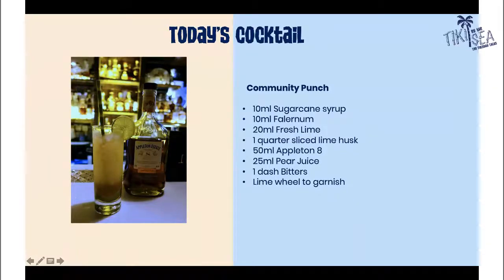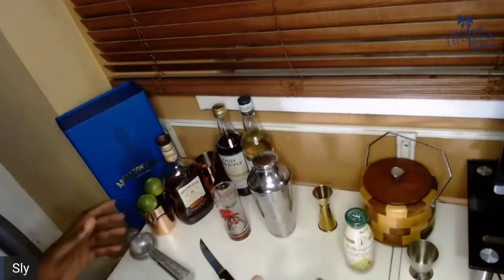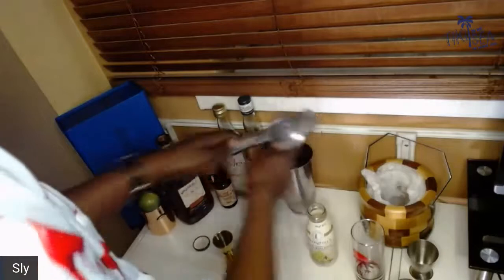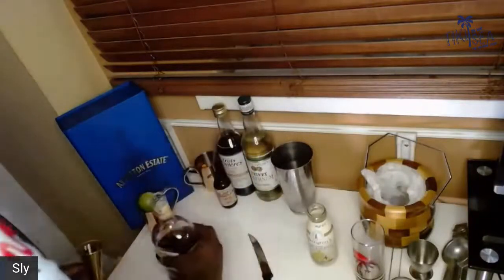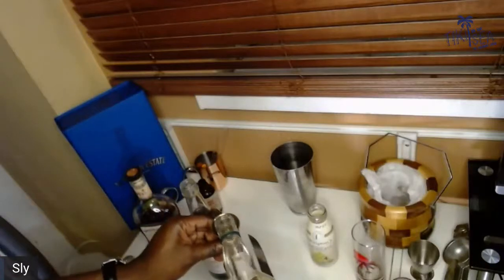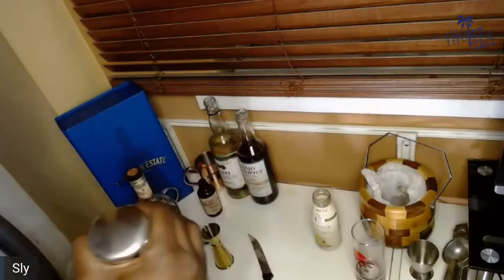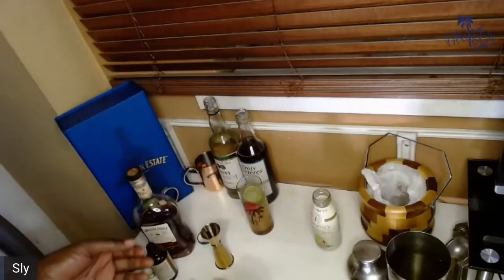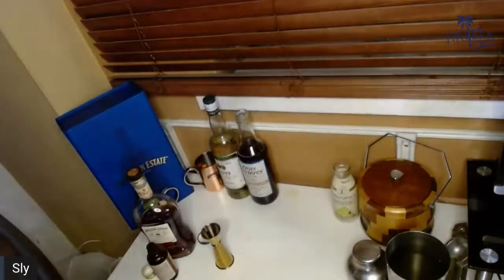How to Make Sly Augustin's tiki cocktail: Community Punch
The cocktail segment from Sly Augustin's seminar: Community Spirit.

Community Punch
50ml Appleton 8-year Rum
10ml Sugarcane syrup
10ml Falernum
20ml Fresh Lime
1 quarter sliced lime husk
25ml Pear Juice
1 dash Bitters
Lime wheel to garnish